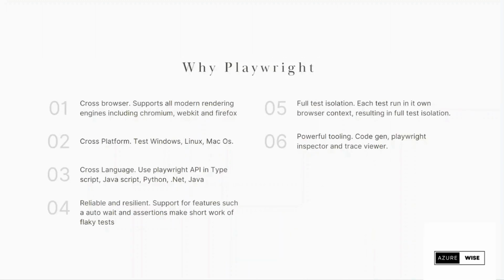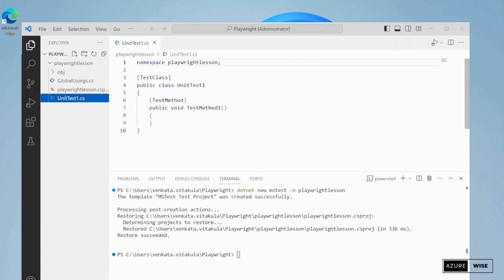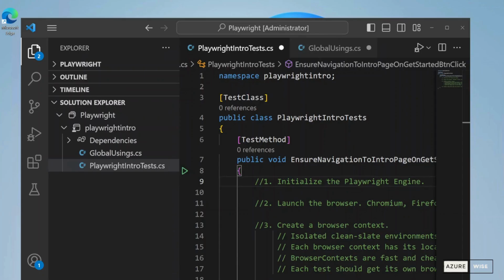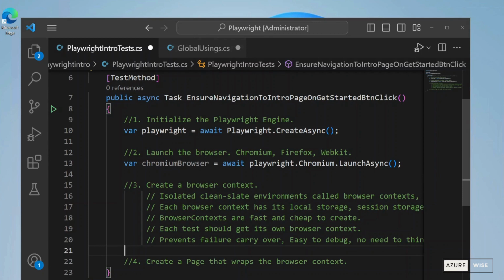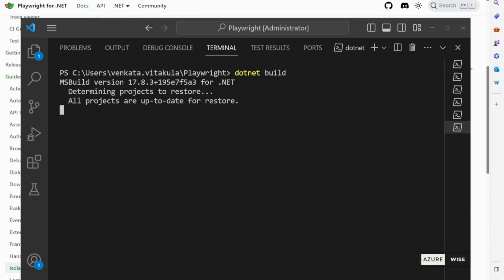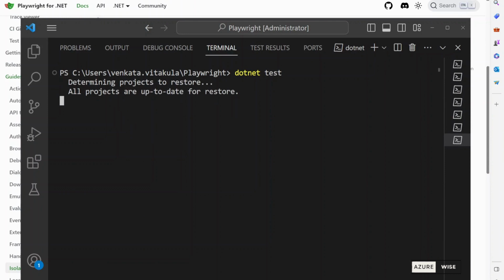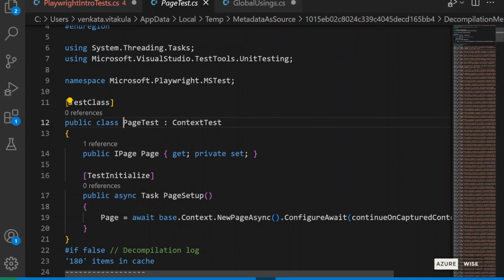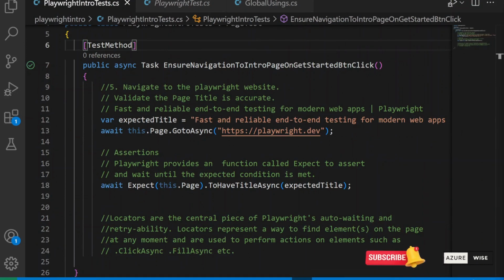UI Automation Zero To Hero using Playwright for .Net - Intro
In this video we will introduce Playwright which a web automation framework by Microsoft and we will build our first test automation using C# and .Net.